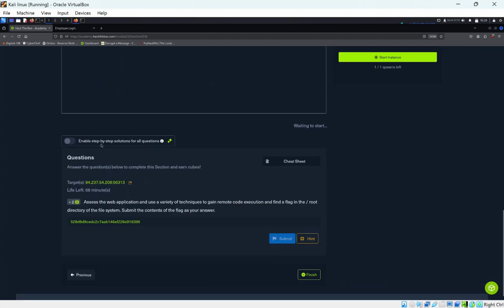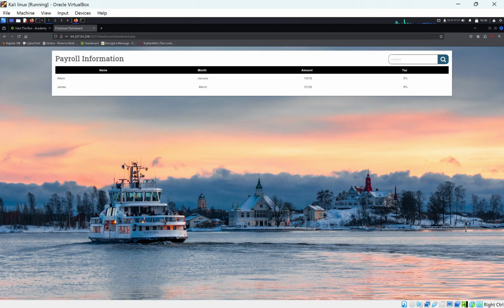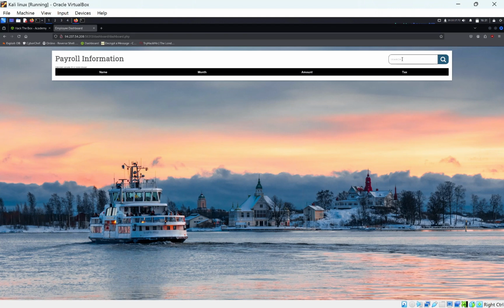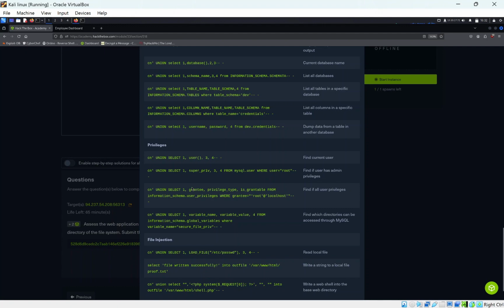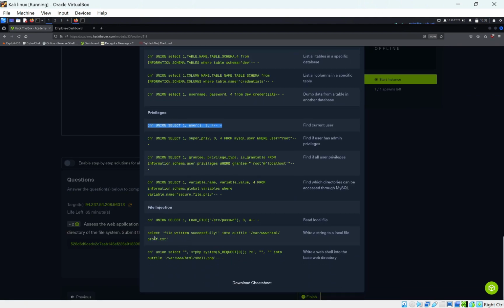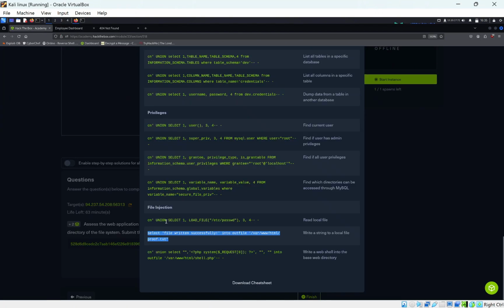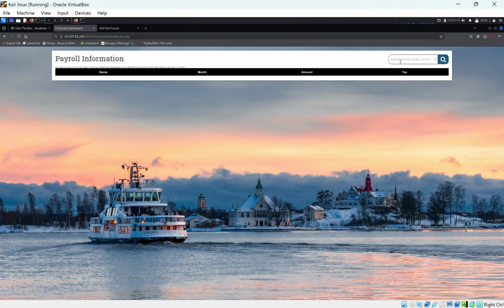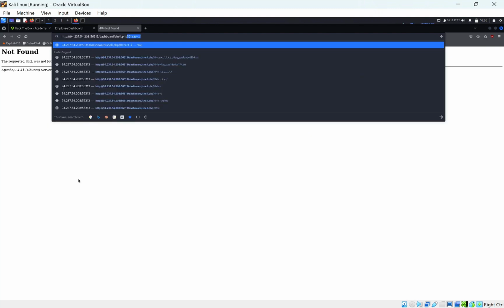SQL Injection Fundamentals Final exam | HTB SQL Auth bypass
Today we are doing SQL Injection Fundamentals Final exam on HackTheBox by using a SQL payload to bypass a login page to exploit a vulnerable search function